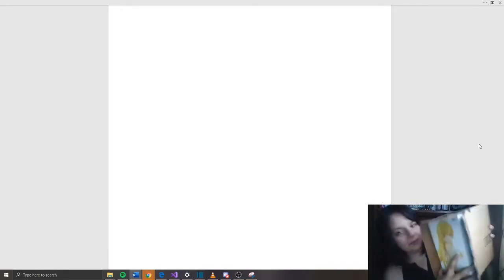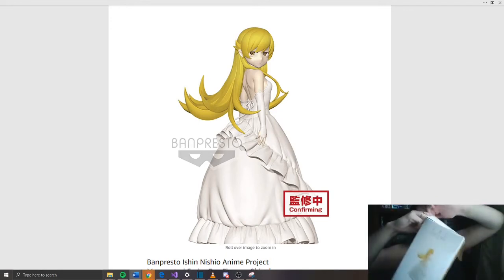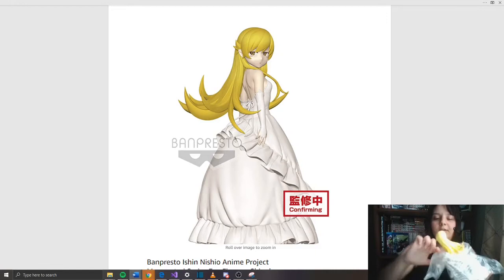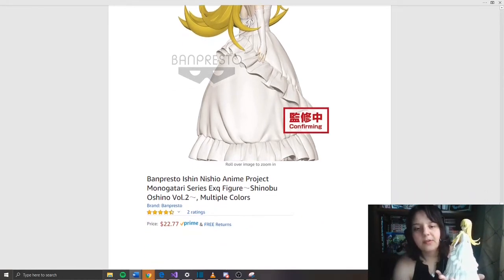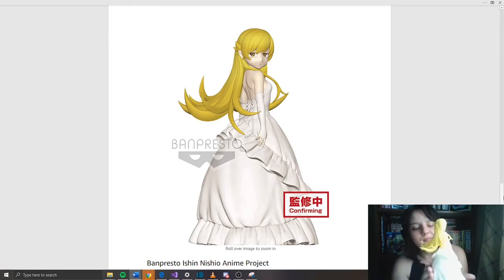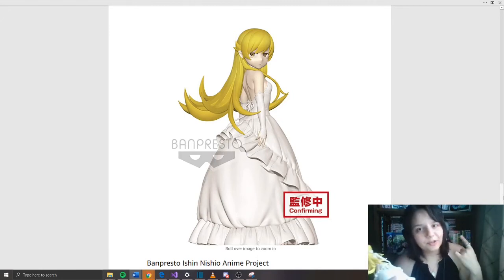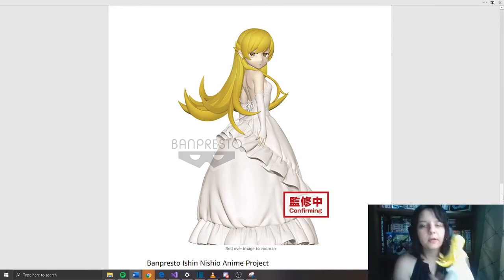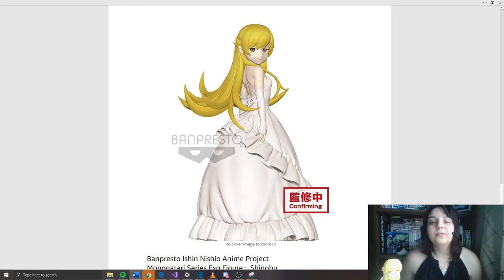Amazon Anime Figures?! I bought one!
Ending song:
"Croft Manor 1b" by Troels Brun Folmann
Intro by:
Xplode